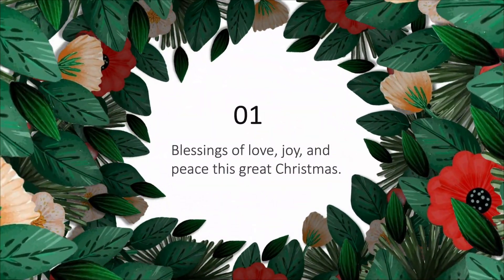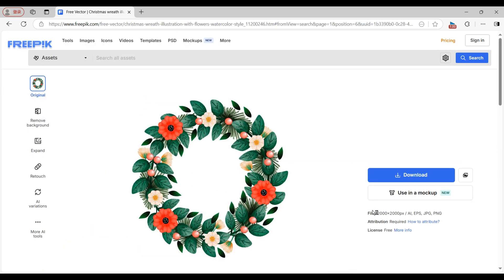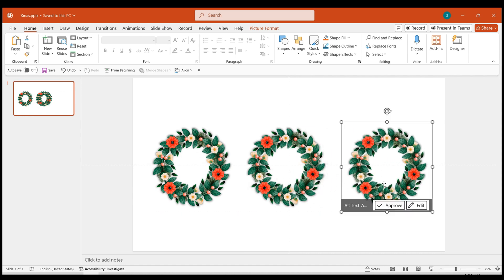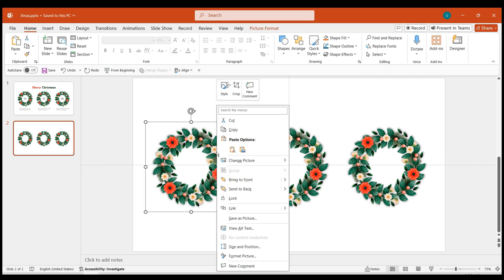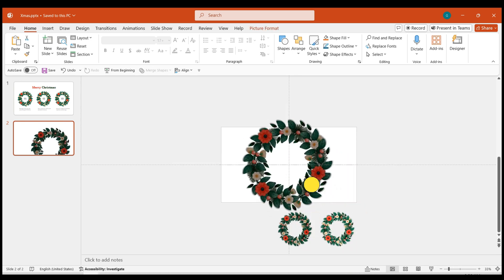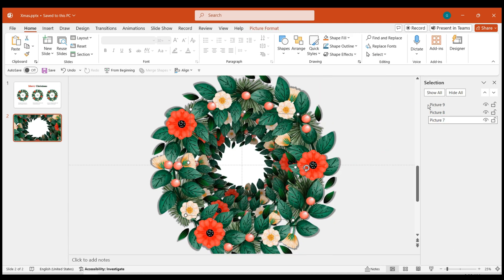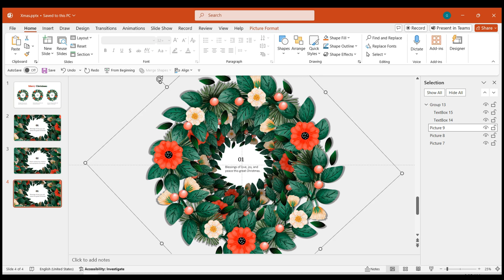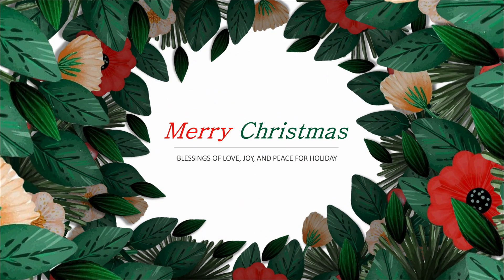Happy New Year: Stunning Floral Wreath Animation in PowerPoint Presentation!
2025 is just around the corner! In this tutorial, learn how to create a stunning Christmas wreath effect in PowerPoint to impress your family and friends this holiday season. Follow along step by step as we gather wreath materials, insert them into the presentation, adjust brightness, align wreaths, add text, and create a captivating animation. Don't miss out on making your presentations festive and engaging!

💡 In my free time, I've curated a collection of valuable links to help you thrive in the digital world.